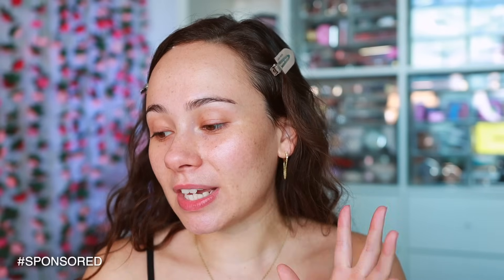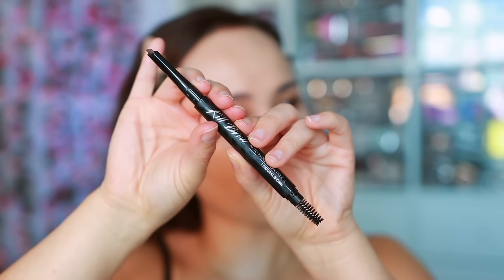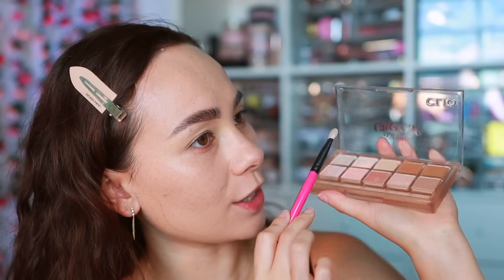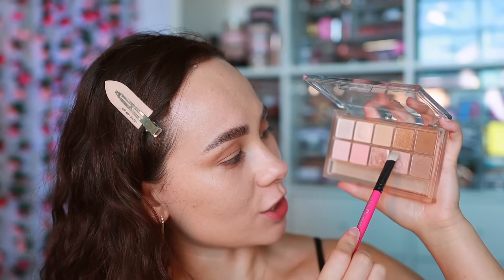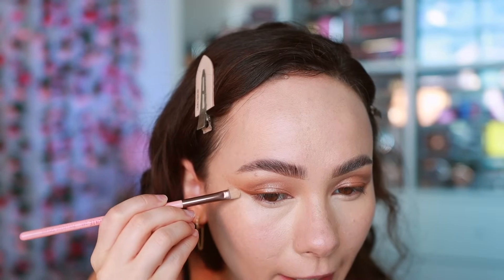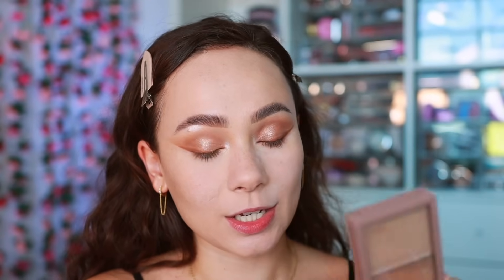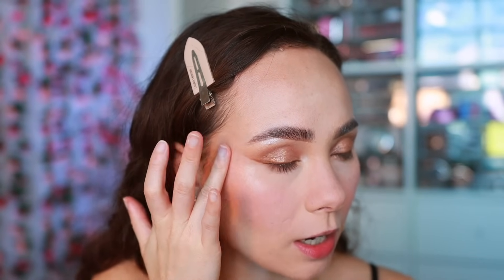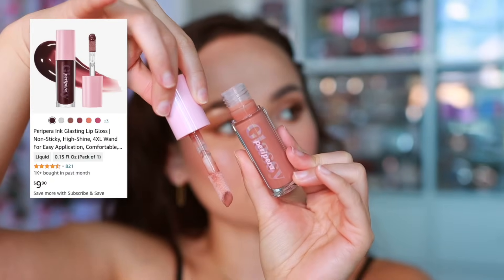PRETTIEST NUDE MAKEUP LOOK!! using K-Beauty! I was not expecting that...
Clio Pro Palette

PeriPera Ink Velvet Lip Liner (Chocolate Brown)
PeriPera Ink Velvet 17
PeriPera Ink Glasting Lip Gloss(02)